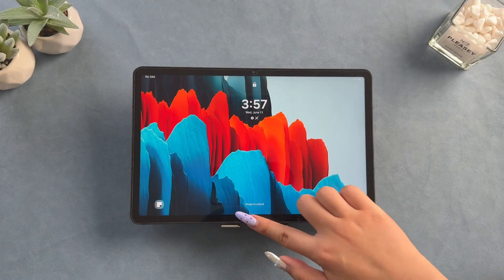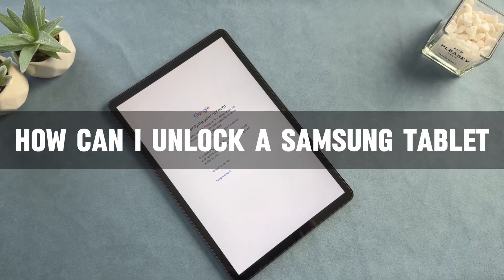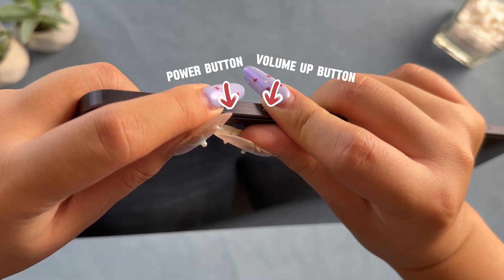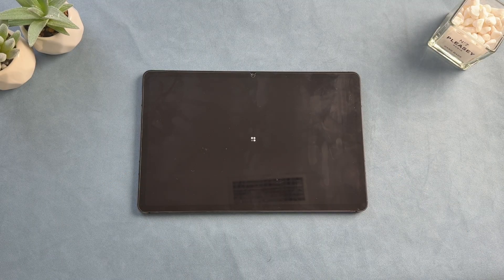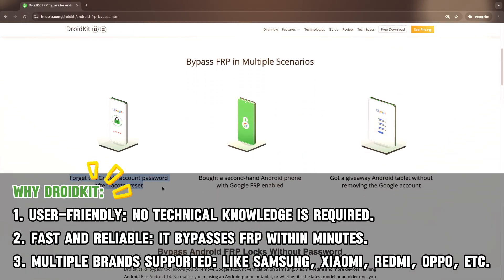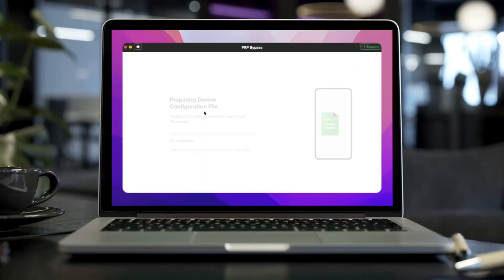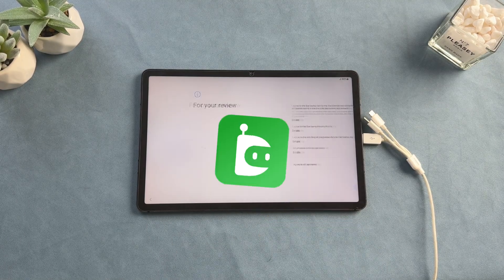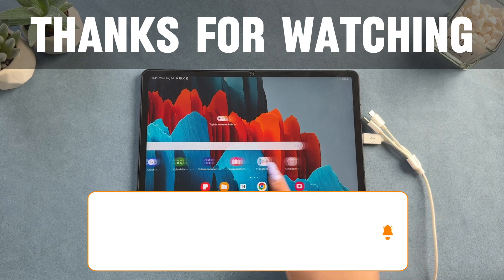How Can I Unlock A Samsung Galaxy Tab S9/S9+/Ultra - Reset Tablet & Bypass FRP ✅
If you forget your Samsung tablet password after not using it for a long time, today we will help you to unlock Samsung Galaxy Tab and bypass FRP lock without Google account.

Don’t worry if it is locked by FRP lock and unable to use the tablet normally? No matter what model your Samsung tablet is, Samsung Galaxy Tab S9, S9+, or S9 Ultra. Keep watching! We will tell you how to factory reset the tablet and how to bypass FRP lock, so that you can use it quickly. Let's get started!
00:00 Intro
00:26 How to factory reset Samsung tablet
01:21 How to unlock tablet without Google account
Check the article to get more tips:
Check more videos on our channel:
[1000% Worked] Master Code to Unlock Any Phone? How to Unlock Any Android Phone Password？